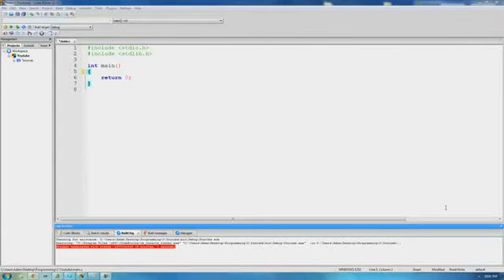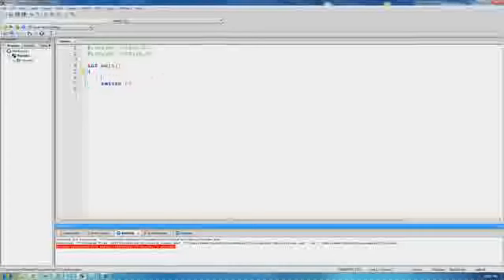C Programming Tutorial 26, Pointers pt 2